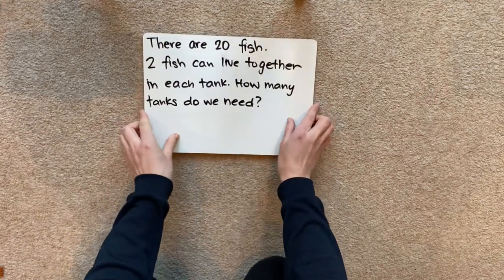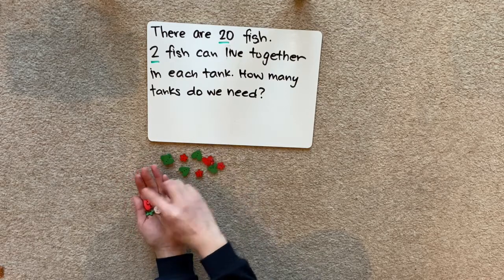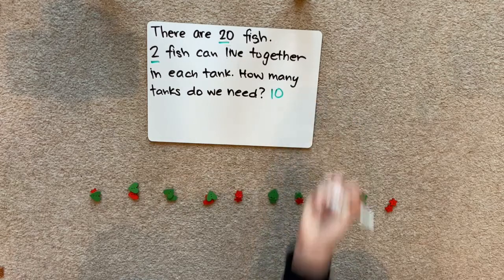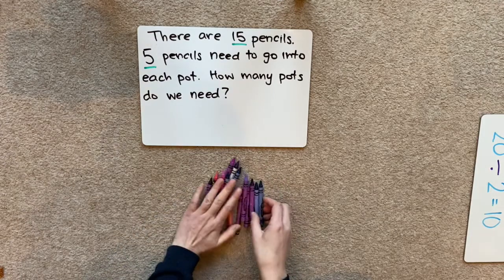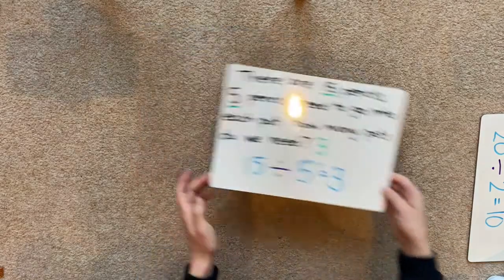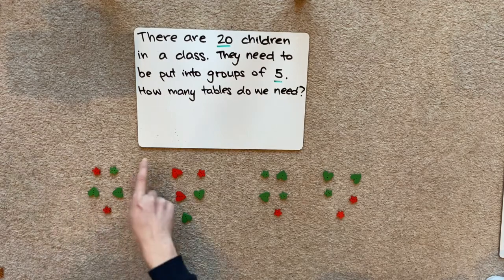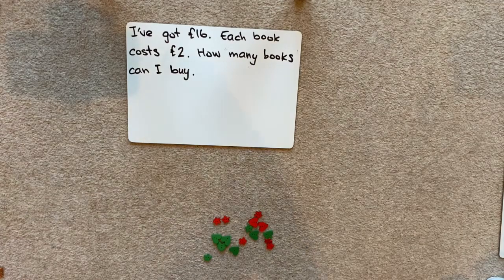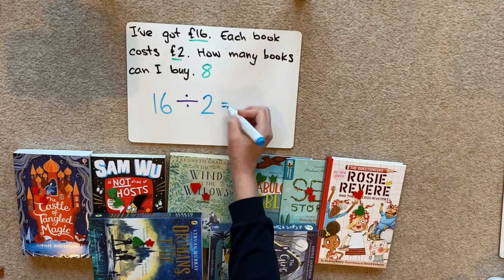Division by grouping Day 1